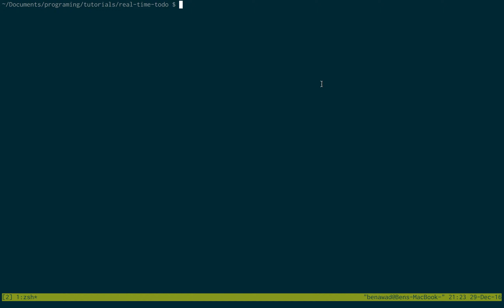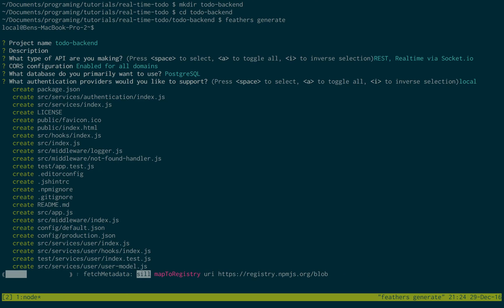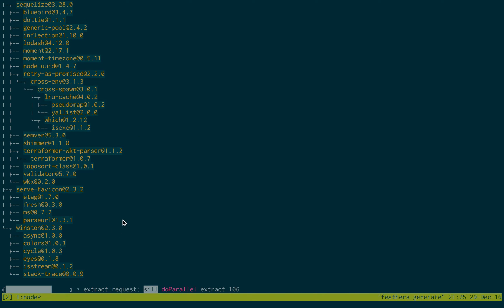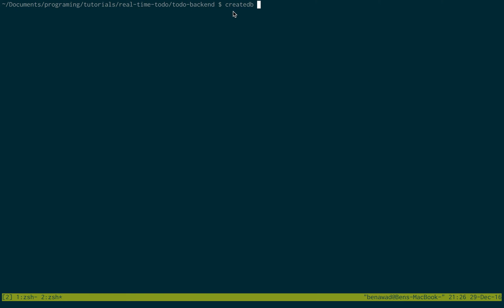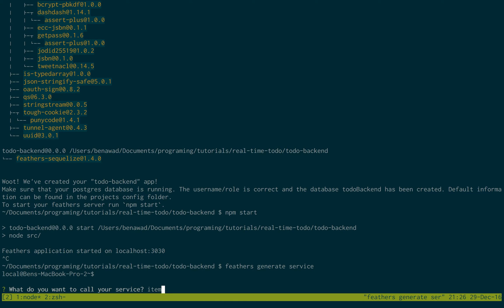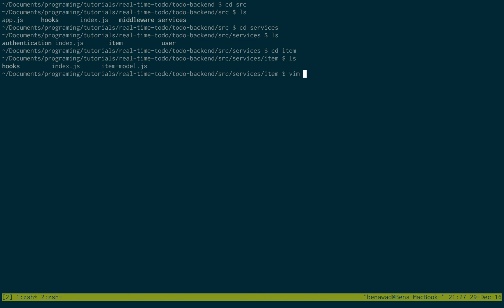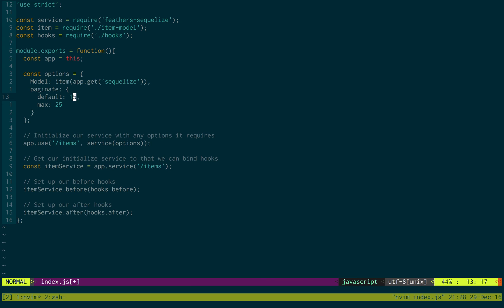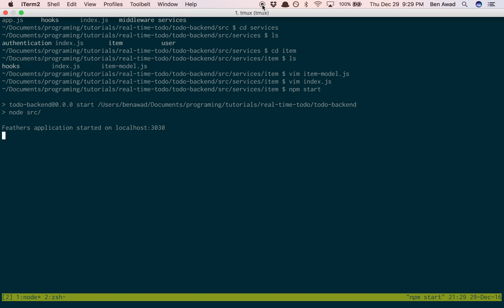Setting up Feathersjs Server with PostgreSQL and Socket.IO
In this video, I show you how to set up a Feathersjs server using PostgreSQL and Socket.IO.

Start PostgreSQL:
pg_ctl -D /usr/local/var/postgres -l logfile start

Create database:
createdb todoBackend